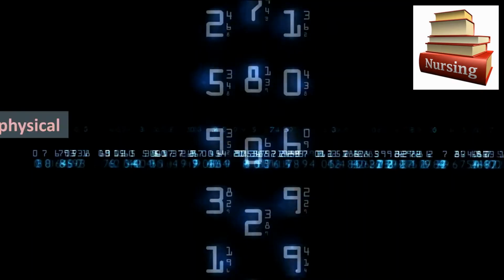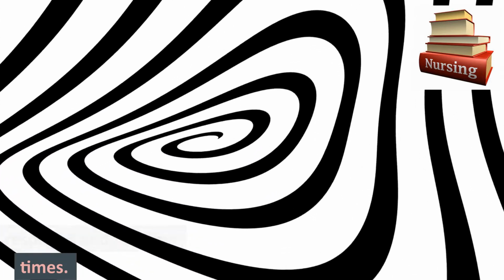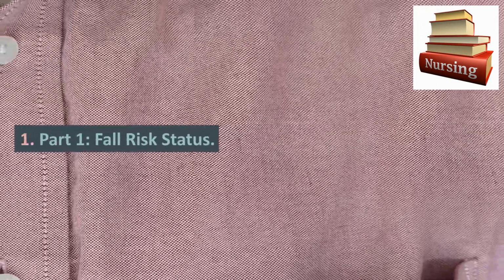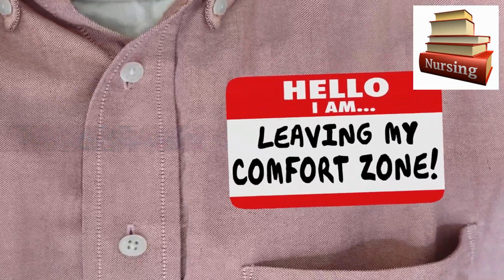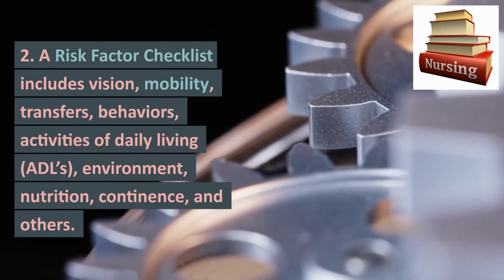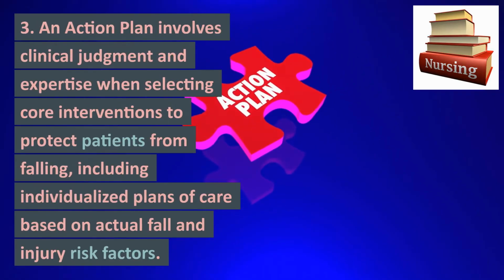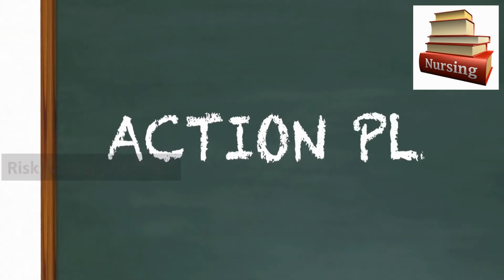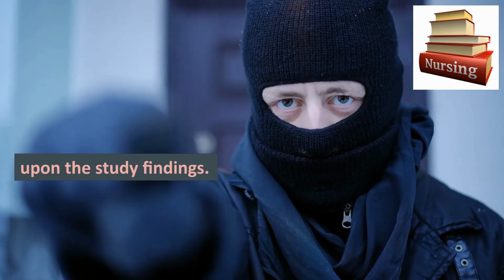Falls Risk Assessment and Nursing Care Plan Part 1